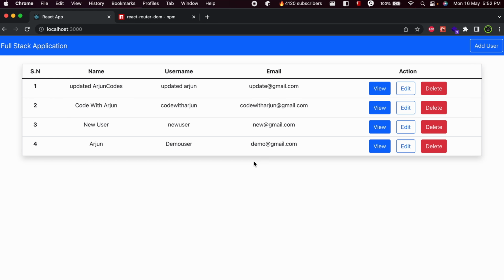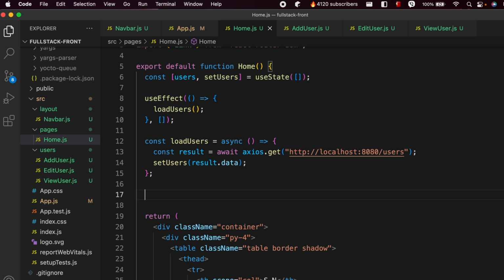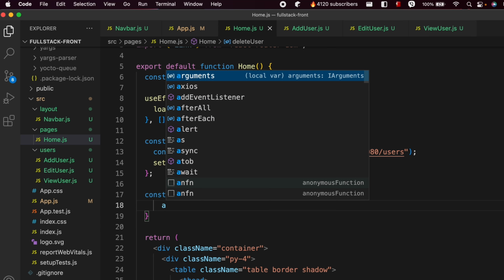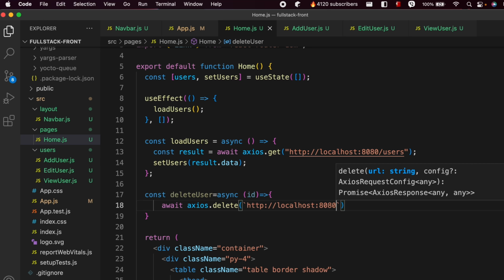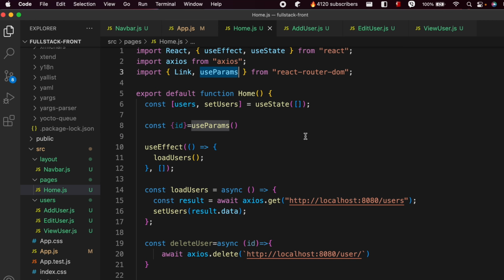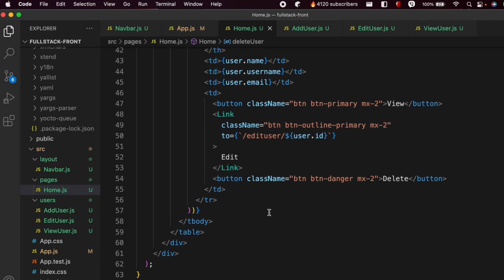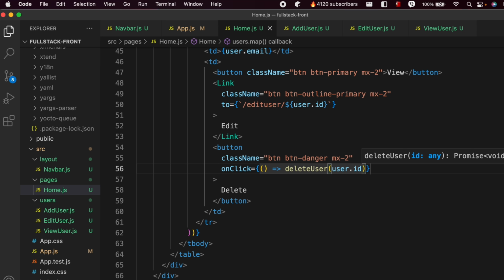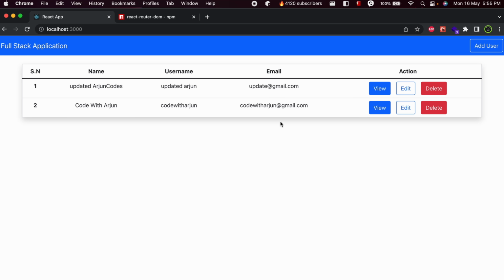DELETE User using AXIOS - REACT|| Full Stack CRUD Application Spring Boot and React -18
In this video i have shown how to Connect Spring Boot application with React app to display the information on Homepage using npm axios.

In this series i have shown how to create full stack CRUD ( Create, Read, Update, Delete) using Spring boot and React Hooks using Functional Components. We will build Web Services (REST API) using Spring and Mysql on Backend and Test using PostMan and handle the same REST API on react in frontend using axios.